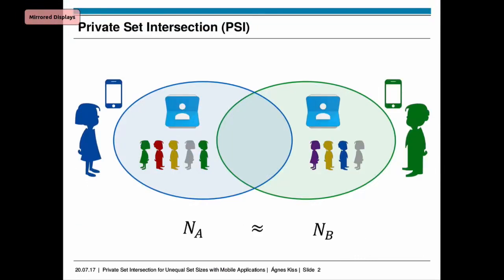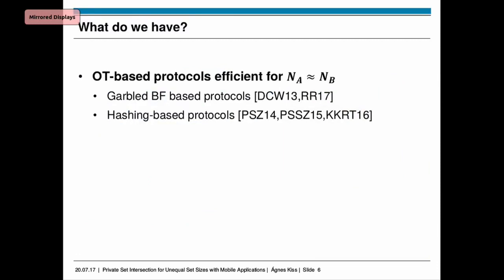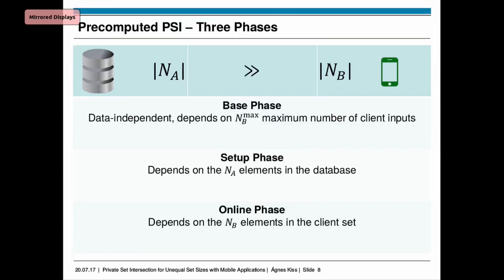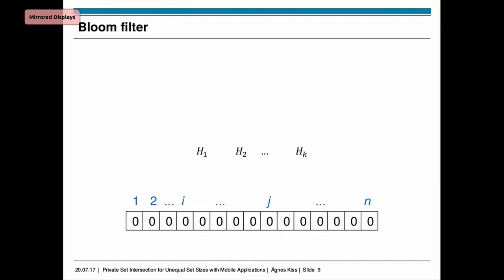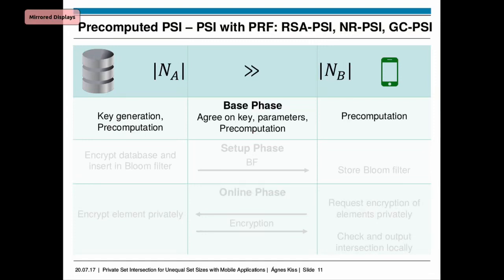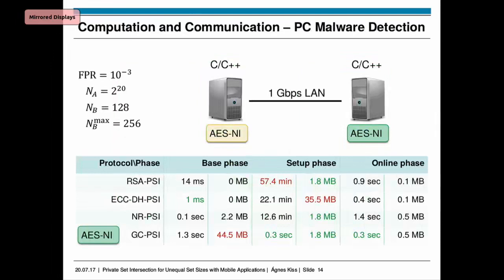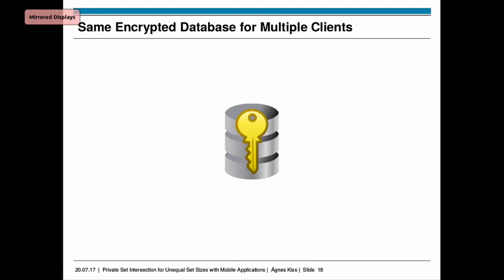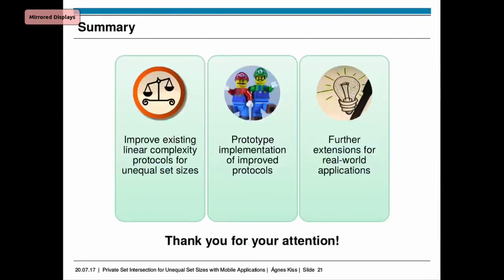Agnes Kiss Private Set Intersection for Unequal Set Sizes with Mobile Applications